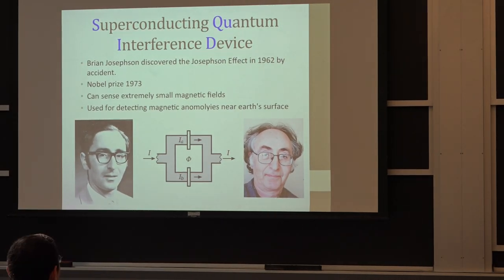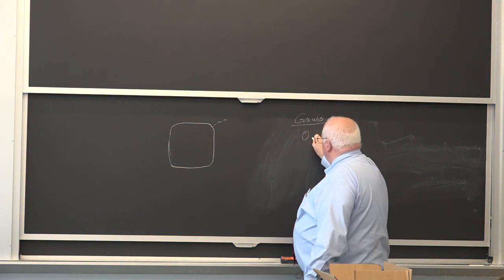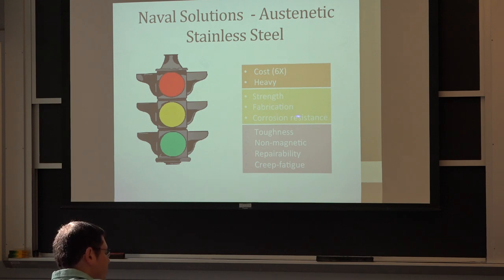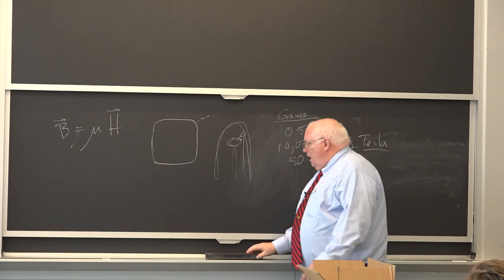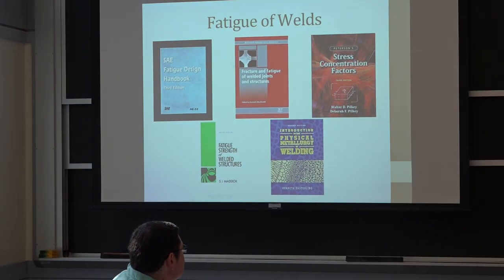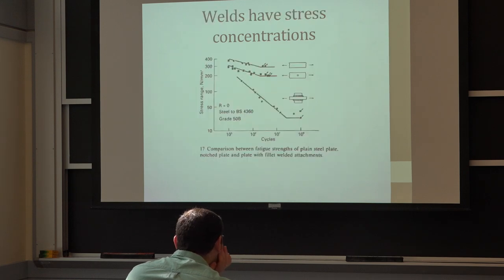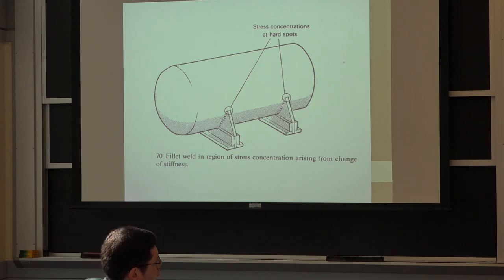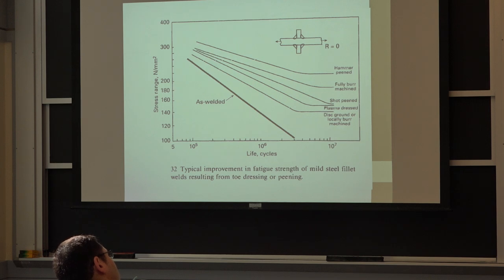2018 07 20